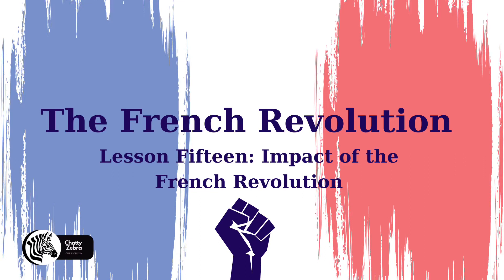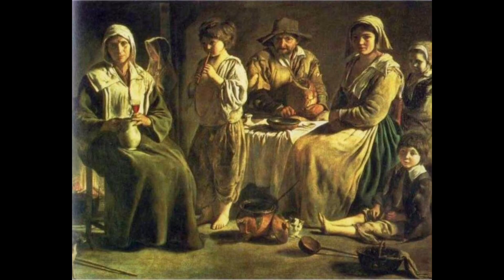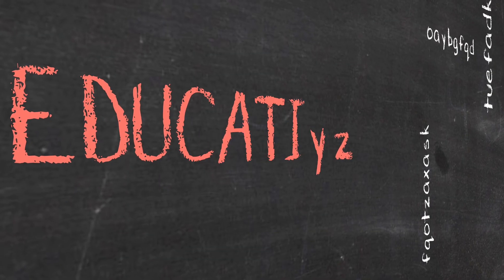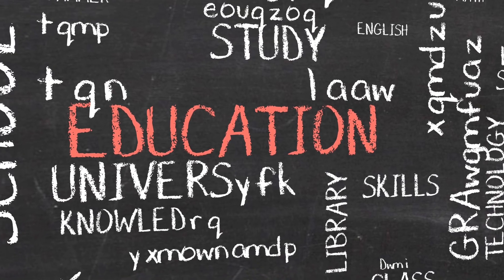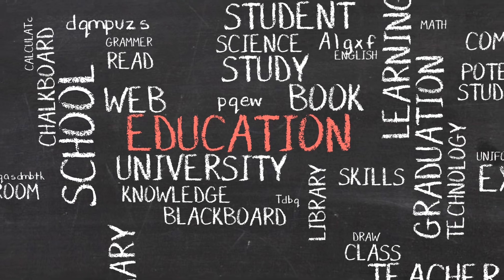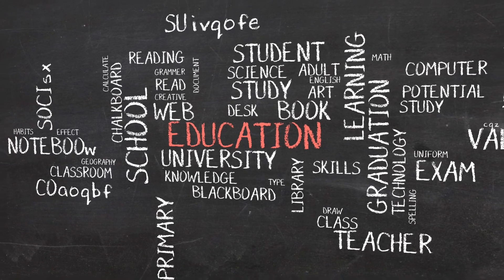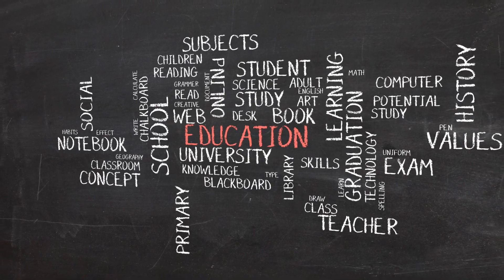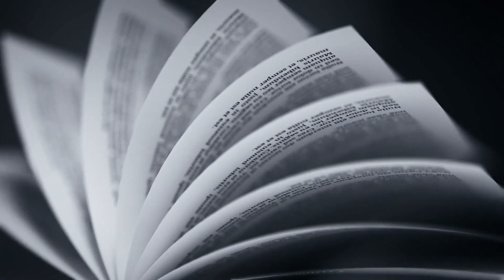Impact of the French Revolution